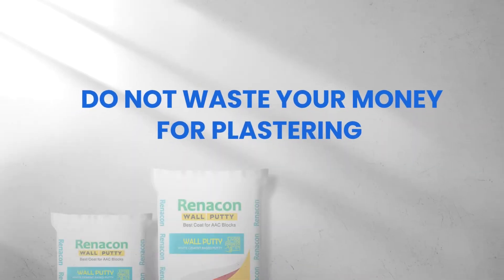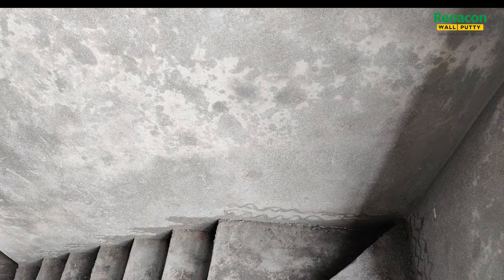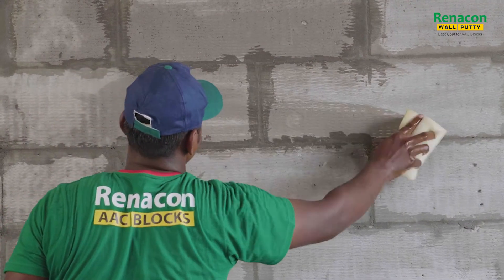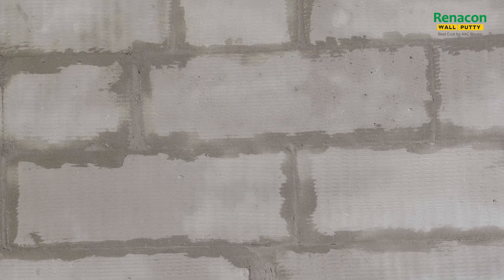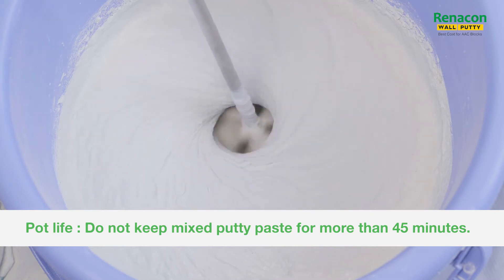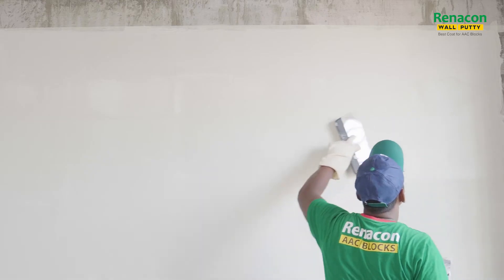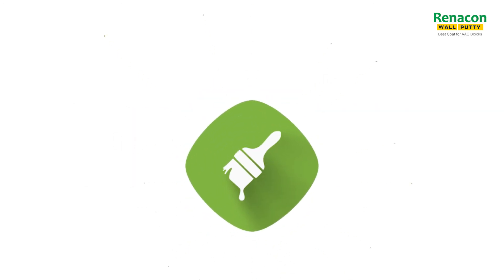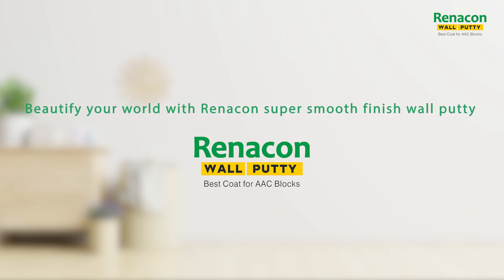Renacon Wallputty - Protects the Painted Surface from Flaking and Crack Formation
Renacon Wall Putty Can be Used on All Types of Exterior Cement Plaster/Interior Walls, Asbestos Sheets, Concrete & AAC Block etc.,

Features:
✅ It improves the tensile strength of the wall.
✅ Wall putty increases the lifespan of the wall paint.
✅ Provides a smooth and uniform finish to rough plaster.
✅ Perfect bonding with the substrate.
✅ Good Workability & Good water resistance.
✅ Resists the growth of algae and fungi on the wall.
✅ Good inter-coat adhesion to emulsion paints.